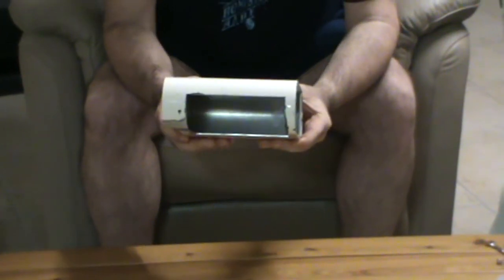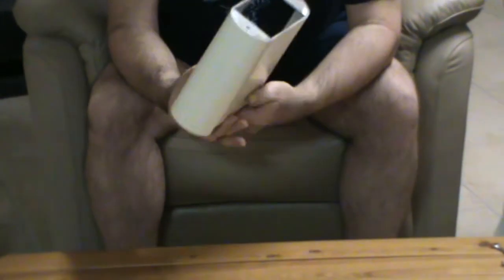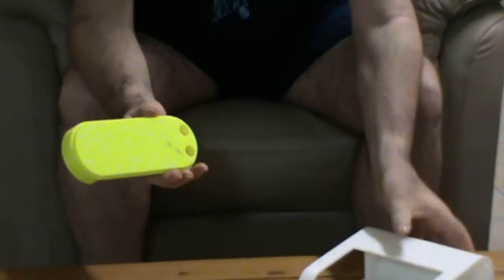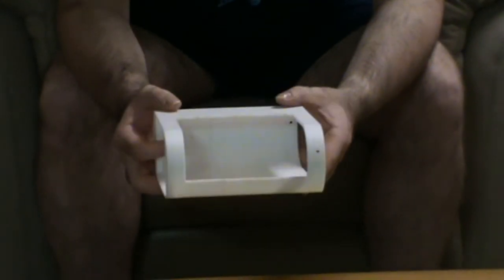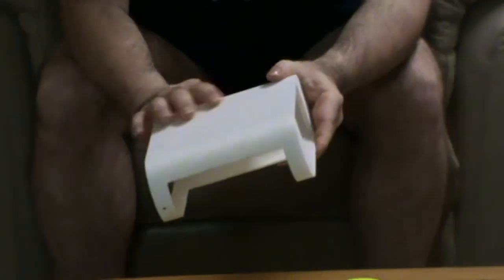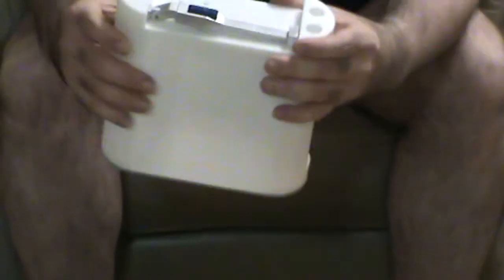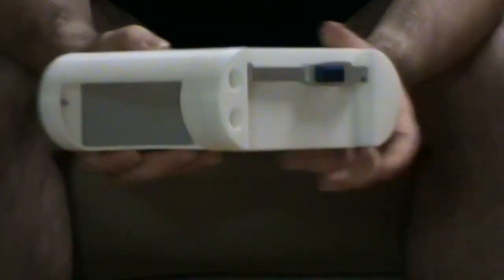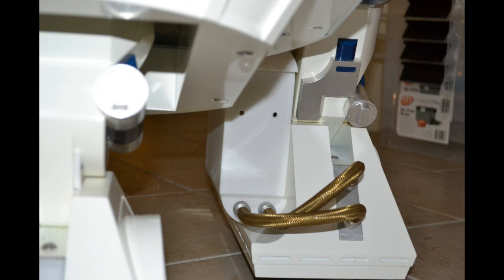3D Printed Battery Box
Making 3D Batterey Boxes for R2D2